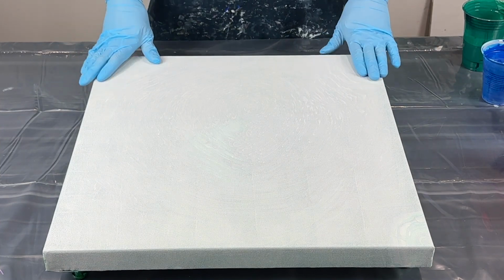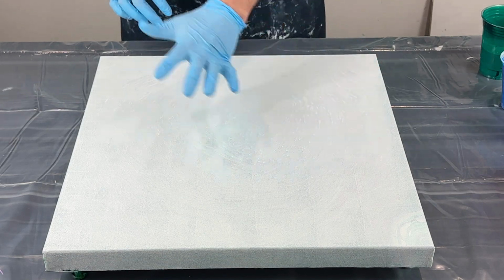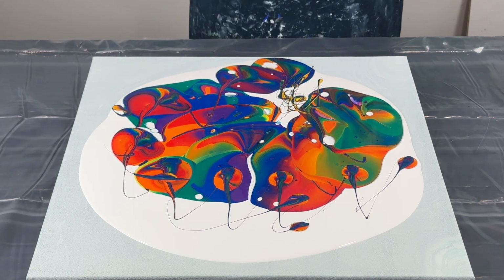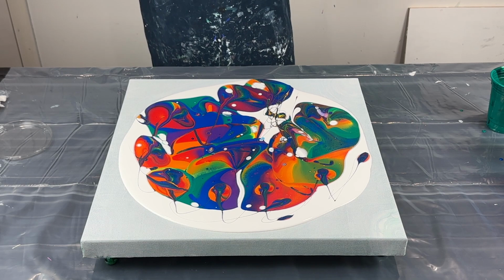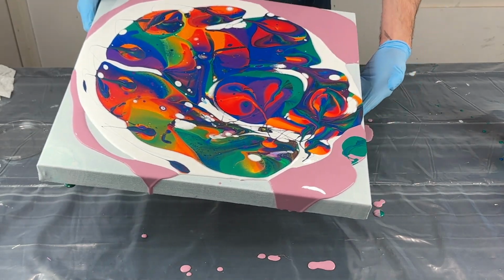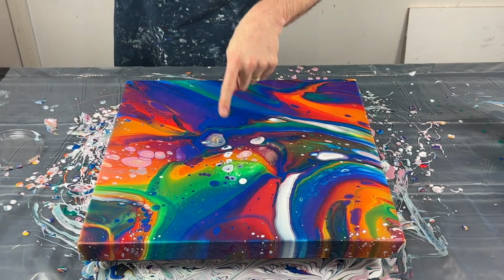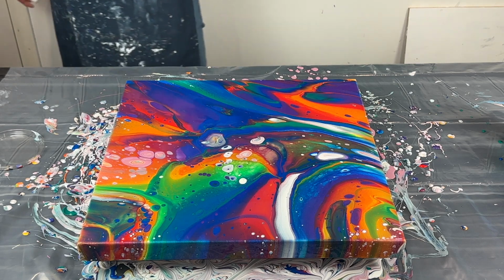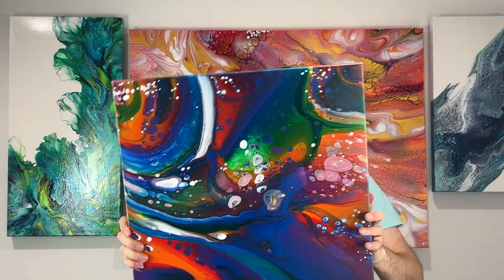Rainbow 🌈🏳️‍🌈 Pride~Flop Cup~Boulder Cells~No Silicone~Acrylic Pouring~204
With June being Pride month, I wanted to do another Flop Cup using the colors of the Rainbow.  I'm using Artist Loft and it never dissapoints when it comes to getting Boulder Cells.  I do not use silicone in my paints.  All the cells are naturally happening because of the paint densities and mixing of the colors.

If you like what I'm creating and enjoy watching my videos, you can support me by clicking the like button, subscribing to my channel and sharing my videos to your social media.

Video 204
20x20” Gallery Wrapped Canvas

Time Stamps
0:00 Introduction
1:07 Canvas size and Colors
2:04 Filling cups with paints
4:35 Flopping down colors
5:27 Tilting the canvas
11:23 Wet result
12:38 Final Thoughts

Colors Used
Amsterdam - Primary Yellow
Amsterdam - Azo Orang
Amsterdam - Pyrolle Red
DecoArt - Amethist
Creative Inspiration - Purple Lake
Amsterdam - Phthalo Blue
DecoArt - Sapphire
Arteza - Phthalo Green